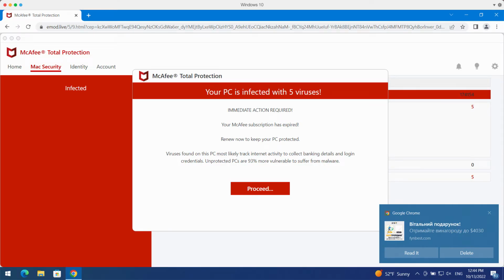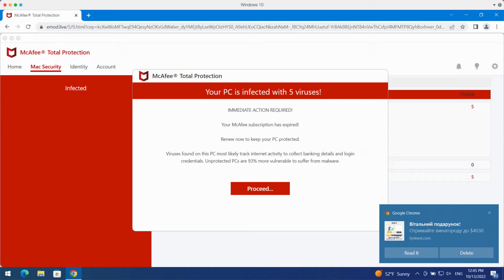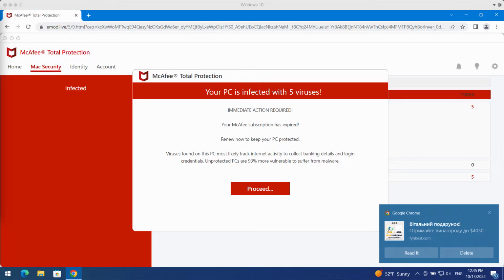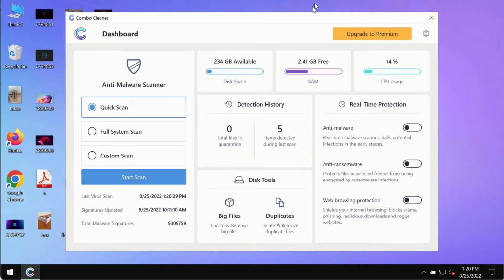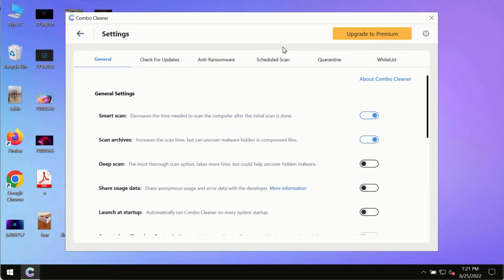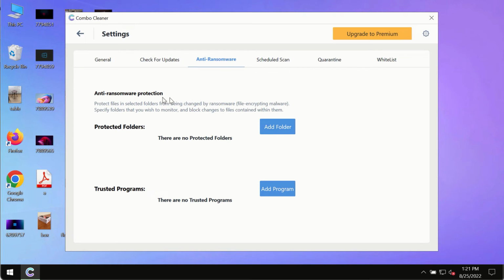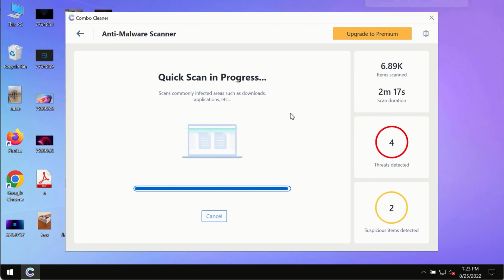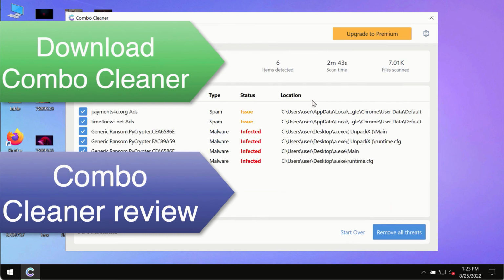Emod.live online scam (removal instructions).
Emod.live stands for a new quite scary pop-up that attacks Google Chrome and other browsers. Its main purpose is to make you really scared about the condition of your computer and to make you download and install certain potentially unwanted software. But you should not interact with these pop-ups. They are totally faulty and deceptive. Get rid of them with the help of Combo Cleaner Antivirus via the official or, optionally, follow the manual recommendations set forth in the video tutorial.